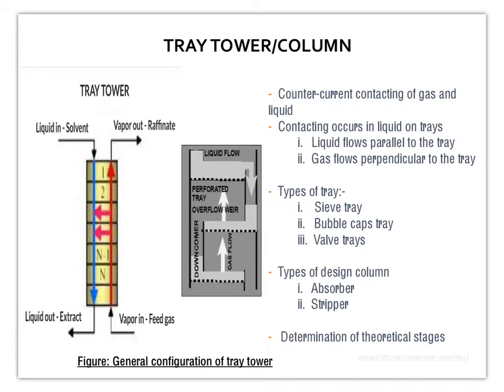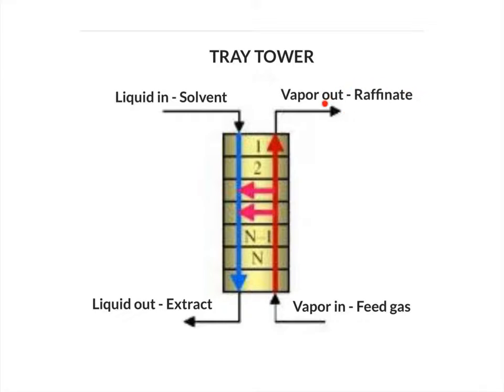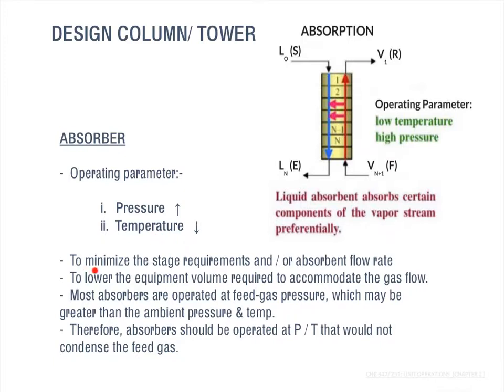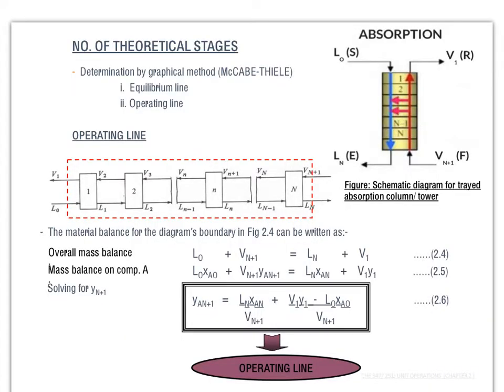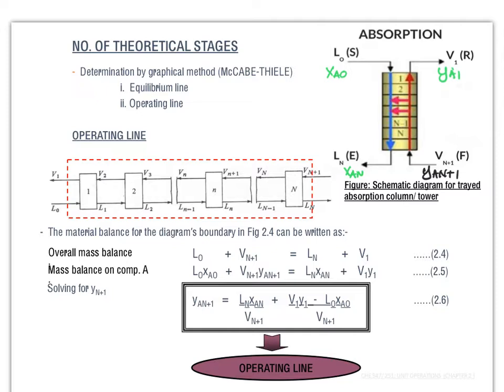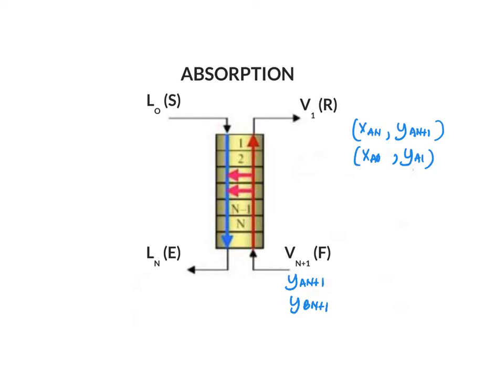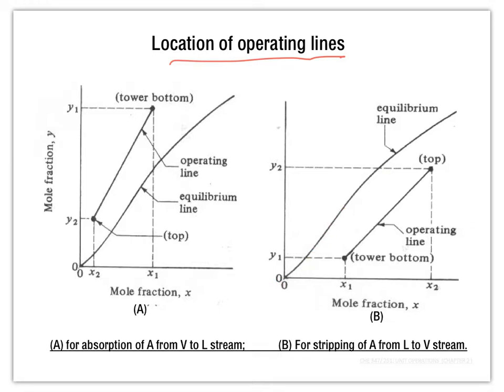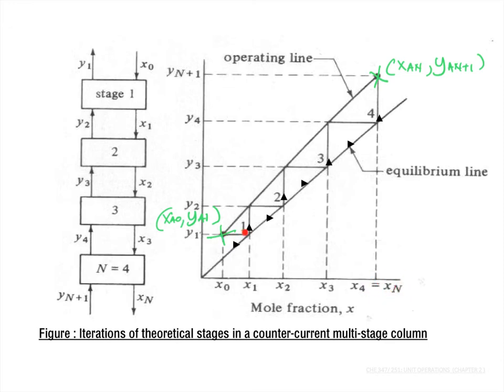CHE246 CHAP 3 TRAY mooc